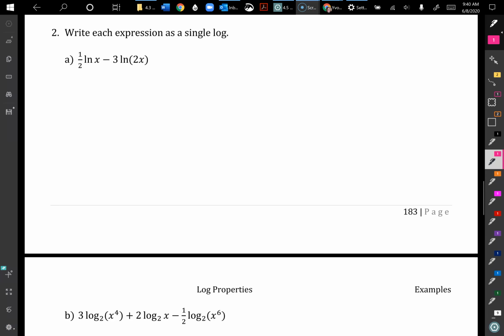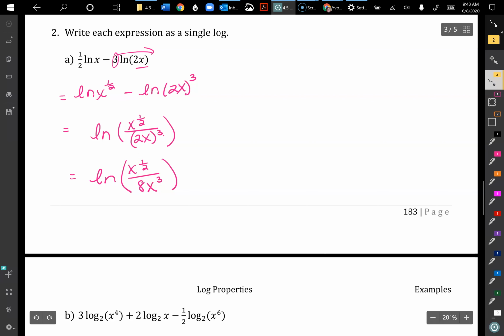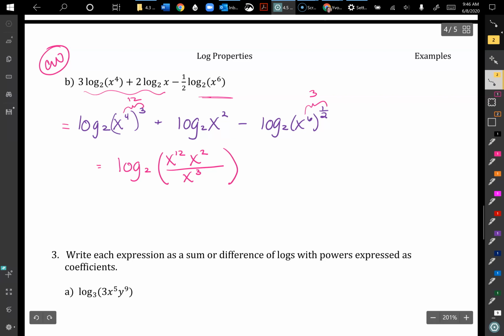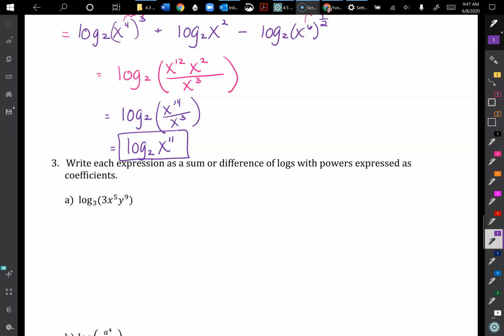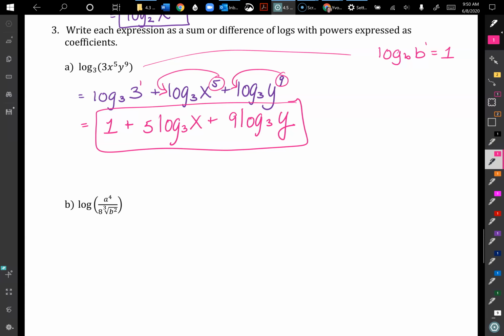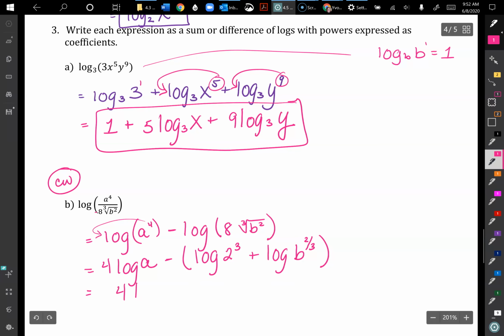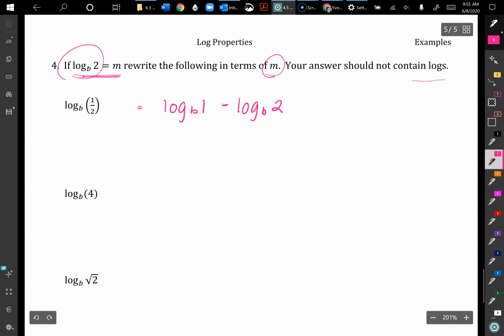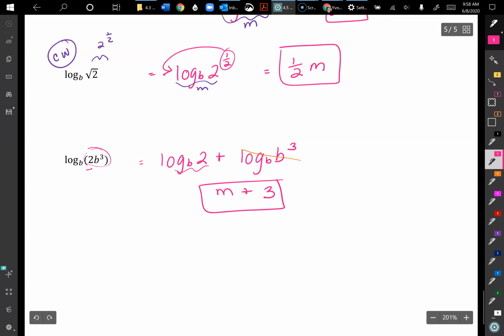4.5 part 3 Log properties Math 141